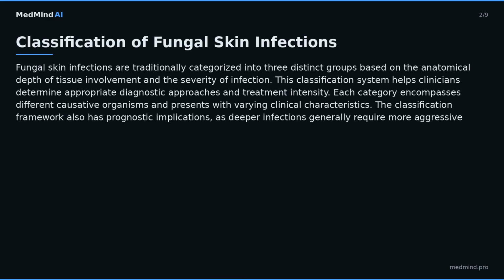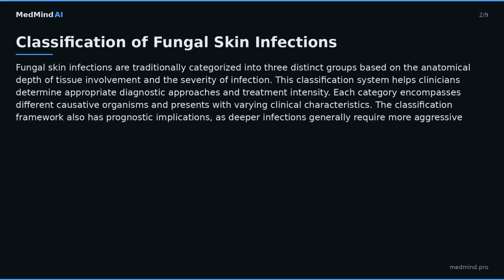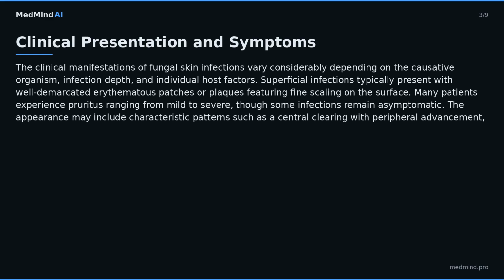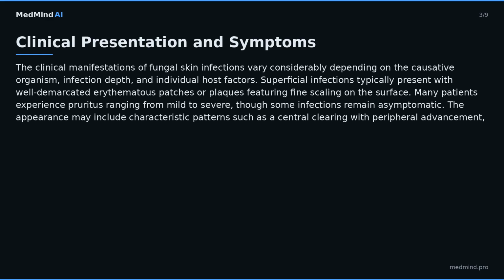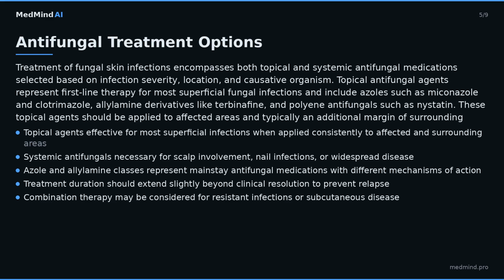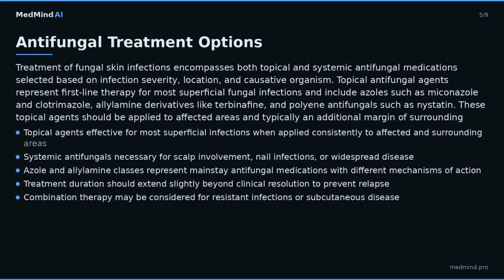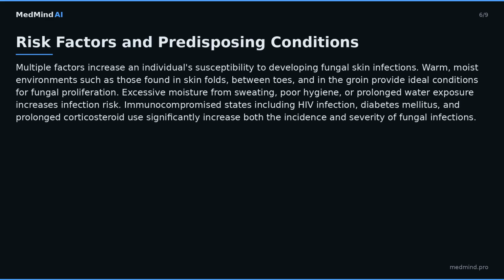Fungal Skin Infections: Diagnosis, Treatment, and Management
Fungal skin infections represent a diverse group of dermatological conditions affecting millions worldwide. Understanding their classification, clinical presentation, and treatment options is essential for effective patient management.